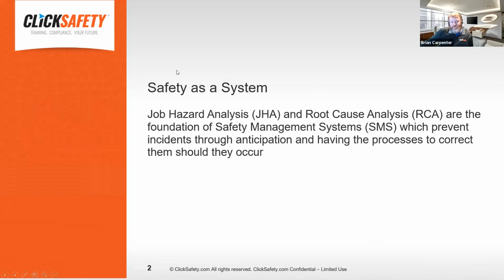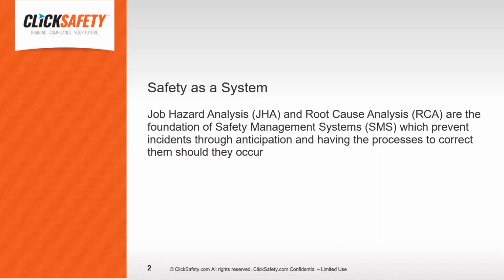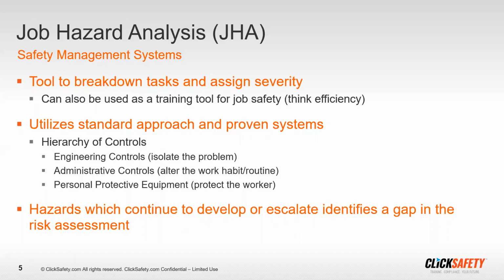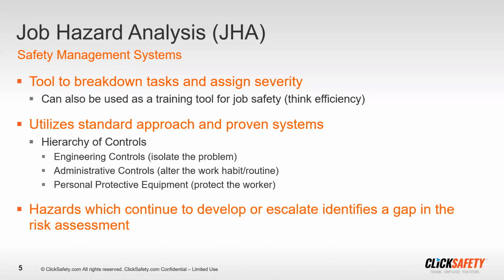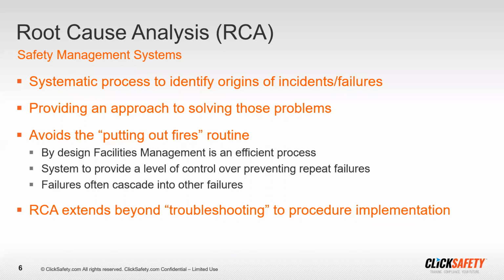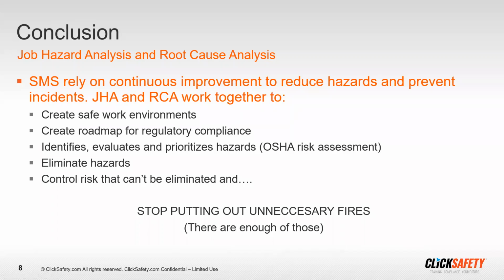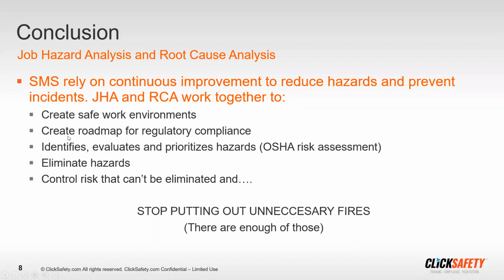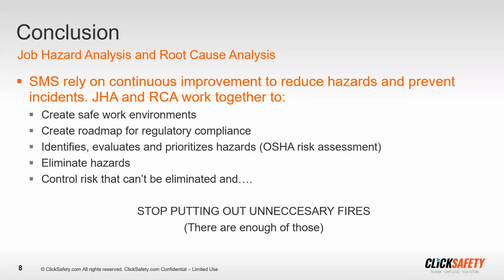ifmaKC May 2020 Program Meeting - Job Hazard & Root Cause Analysis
Tiffany Hammer, CPEA HS Alliance Director of Compliance at Click Safety presents on this important topic.
Job Hazard Analysis (JHA) and Root Cause Analysis (RCA) are the foundation of safety systems & provide processes to prevent accidents through anticipation (JHA) the system to correct them (RCA) should they occur.
Utilizing tools like Risk Assessment Codes, and others, JHA’s and RCA’s are the critical components of safety management systems that go hand in hand.

Welcome to the Kansas City chapter of the International Facility Management Association or IFMAKC.
Over 30 years ago, Facility Managers in the Kansas City area needed a resource to share their experiences and learn from each other in managing the built environment so they formed the Kansas City Chapter of the International Facility Management Association IFMA.  ifmaKC has more than 200 members that continue to uphold the principles of our founding members, many of whom are still active in the chapter today.
This channel is designed to help facility professionals from Kansas City learn the insights, best practices, and knowledge you need to be a successful Facility Manager and advance in your career.